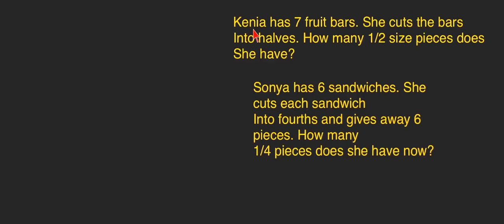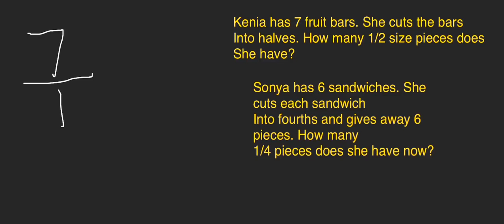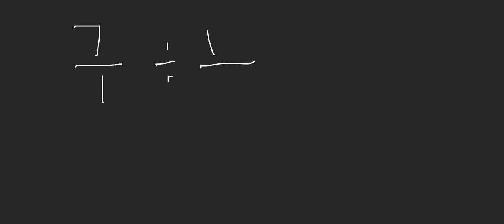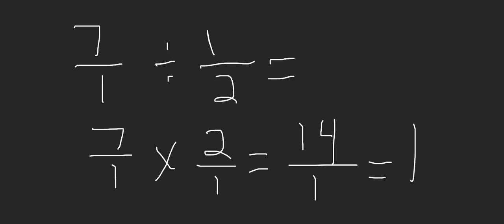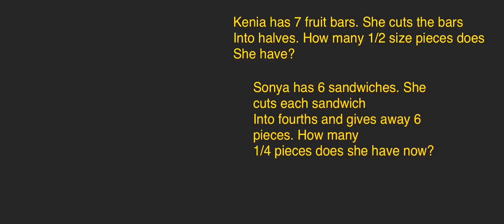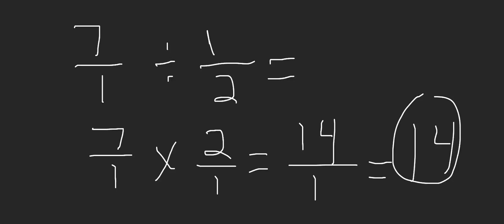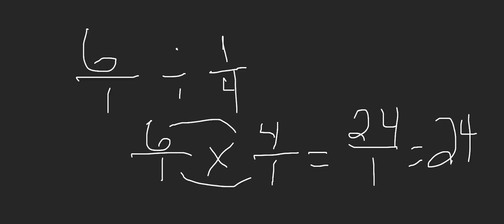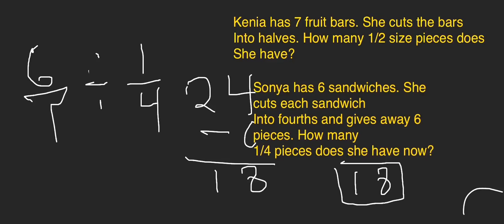April 21, 2020